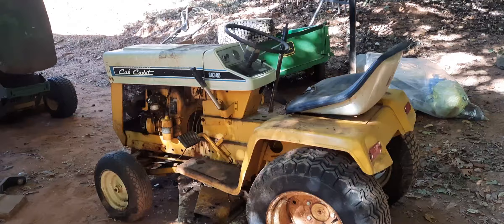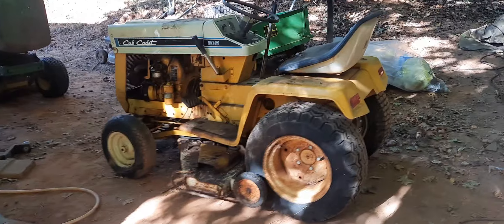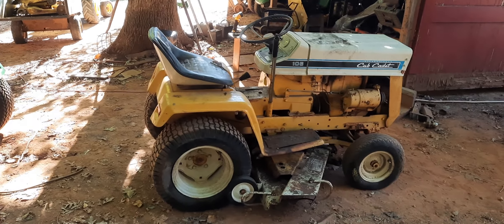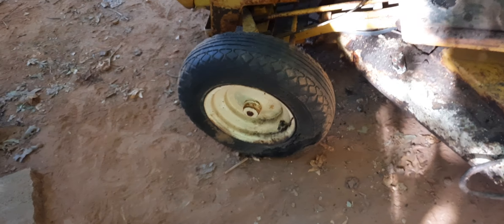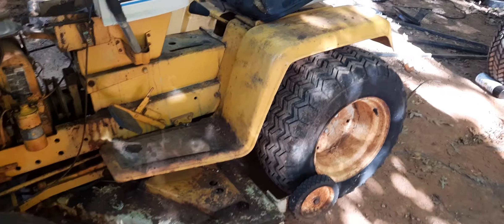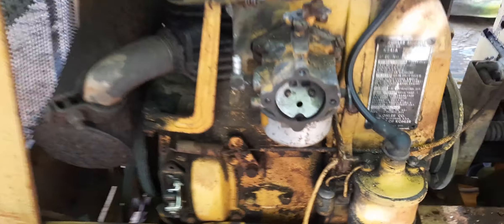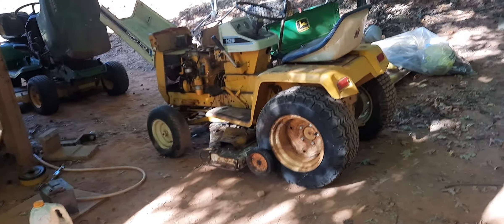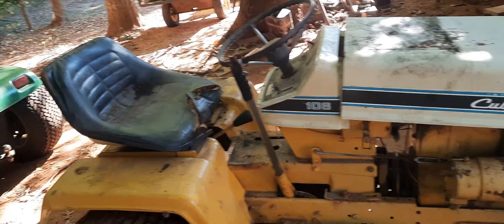Cub Cadet 106 (new project)